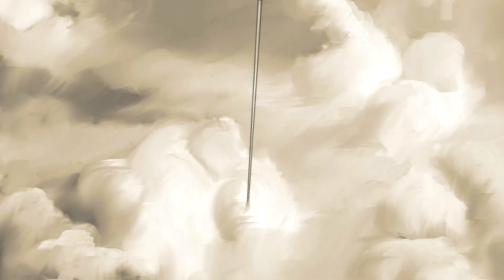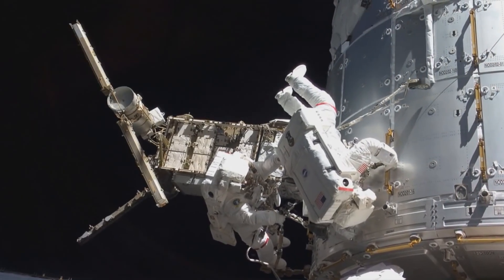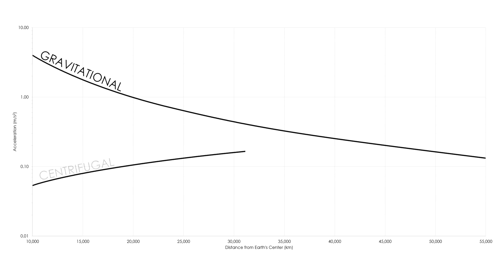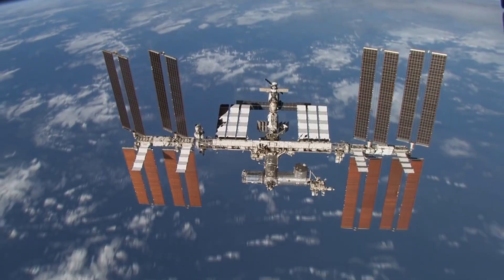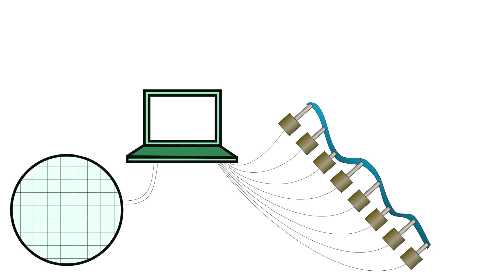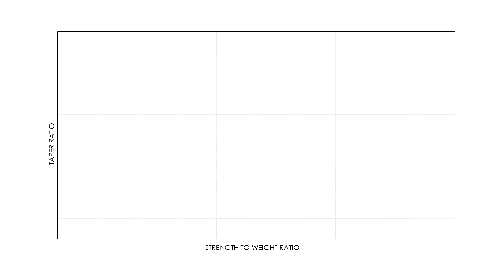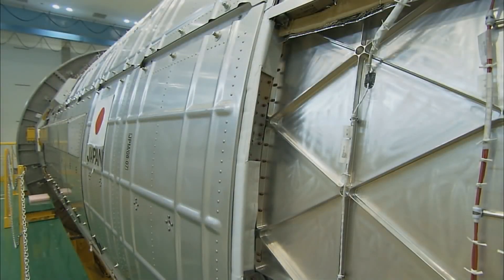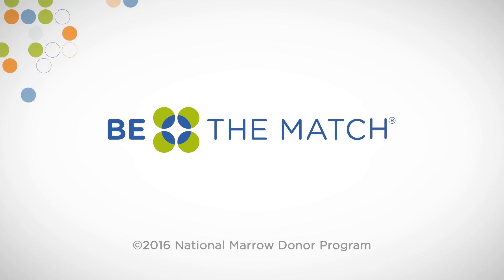Design Your Own Space Elevator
Trying sometime a little different this time - animation. Thanks to my friend, James, for the idea. Diving into the "meat and potatoes" of engineering this literal stairway to the heavens: the Space Elevator. Hope you enjoy it! Don't forget to watch Kurzgesagt's excellent video on the Space Elevator (Sorry for the jab guys!)

They say the devil’s in the details, but that’s not really true for the space elevator. The biggest hang ups in this concept are the most fundamental aspects of its design: the mass of the counterweight, getting power to the climber, the strength of the tether. If it ever does happen, it will be creative and passionate engineers leading the way.

Errata:
-The Clarke Belt is misspelled.
-At 1:40 the earth is spinning in the wrong direction.
-Kurzgesagt is misspelled.